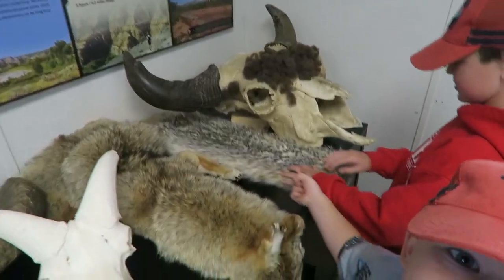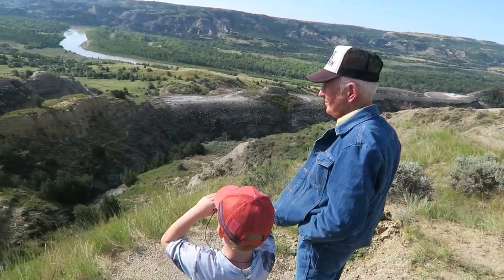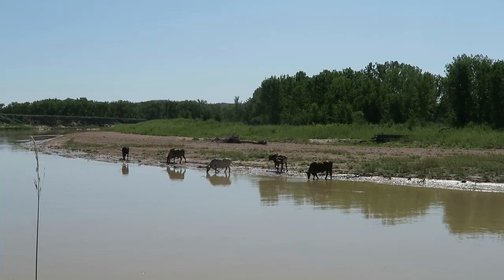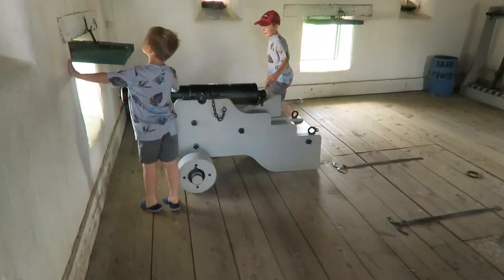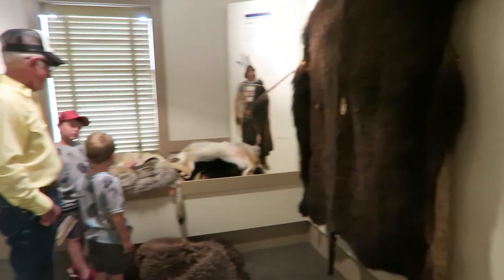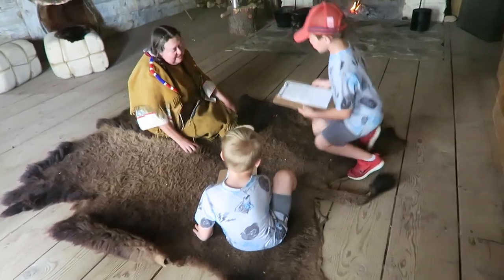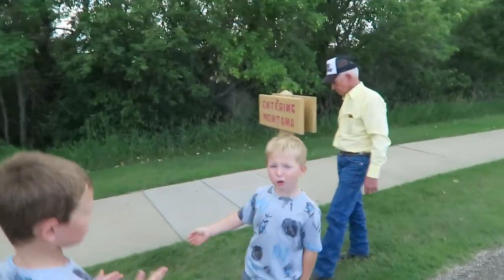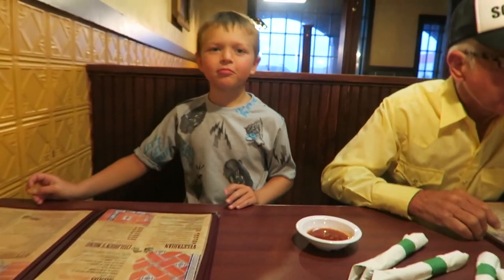Travel Vlog | Theodore Roosevelt National Park | Fort Union Trading Post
Today on our Road Trip, we explored the north unit of Theodore Roosevelt National Park, saw more wildlife, and had the best time at The Fort Union Trading Post!!

I’m Hayley Mae, The Southern Belle turned Iowa Farm Wife!  I love to craft, create, and capture photos of my little cowboys! Follow me along as I plan parties, travel, decorate, DIY, and share our everyday life on the farm!